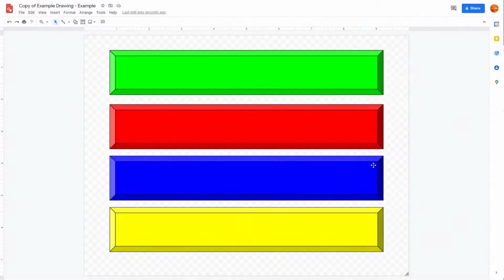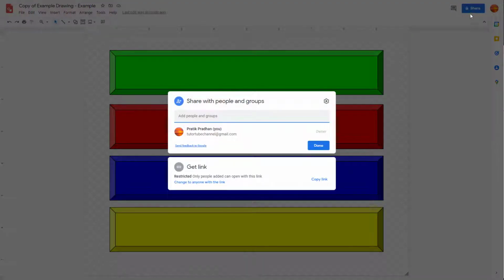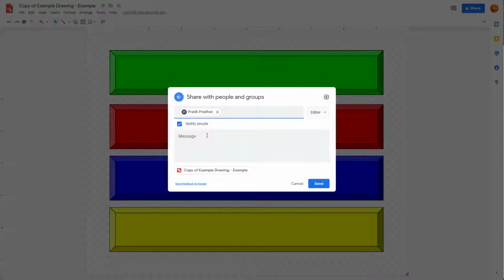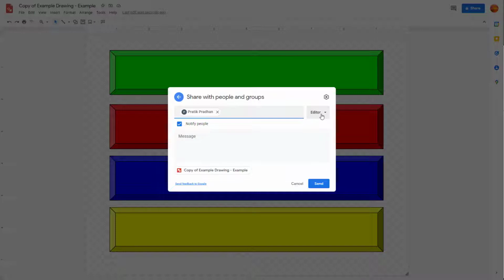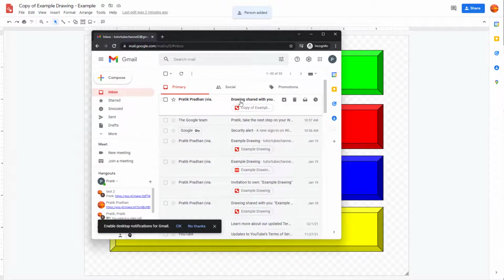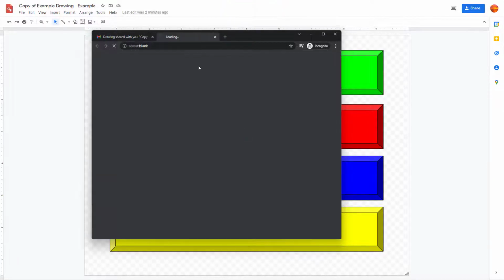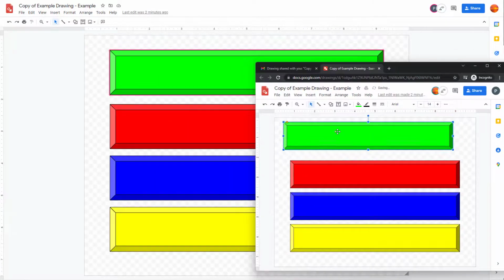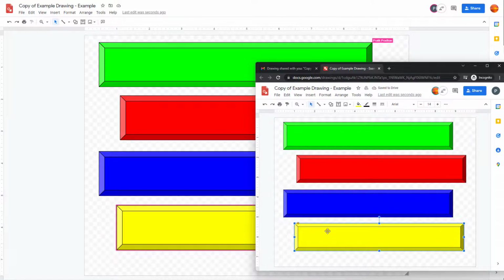Google Drawings Tutorial - Lesson 56 - Sharing with Others through Email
In this tutorial, we will be discussing about Sharing with Others through Email in Google Drawings.